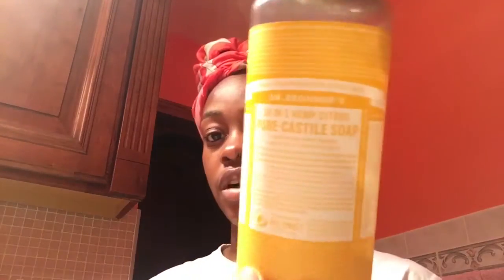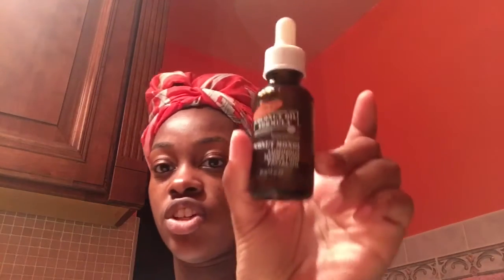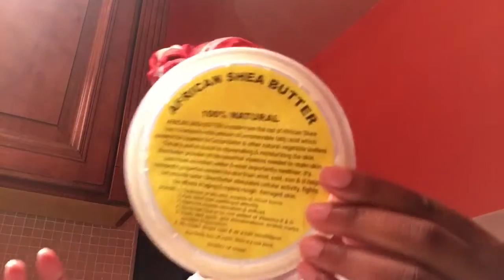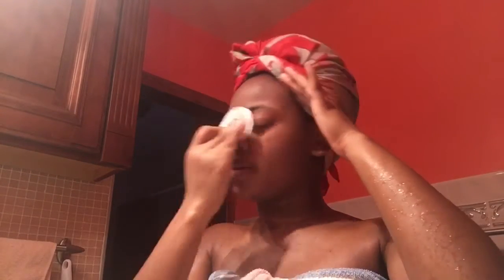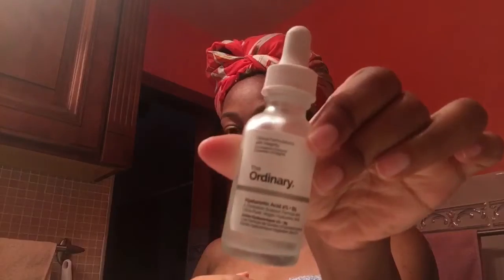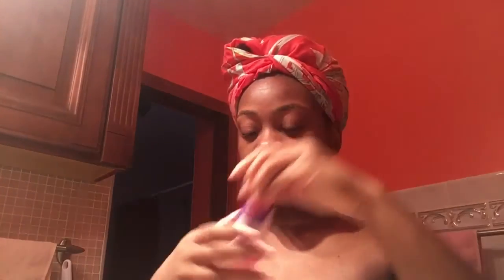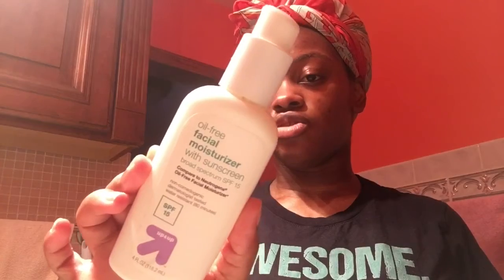HOW I CLEARED MY ACNE AND HYPERPIGMENTATION SUPER FAST!! SPRING 2020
Today I will be showing you my updated, new and improved skincare routine!
The Golden Rx's 60 second rule for cleansing really changed the game for my face! I love taking this time to really give my face a lift, especially after a long hard day. I consider it to be a part of my nightly and unwinding routine!
I will be using mainly products from the drugstore that really have helped my skin from the depths, but use whatever makes you feel comfortable!

SNAP: sarvfos
Who am I?
Age: 20 (Virgo szn is the best szn!)
Ethnicity: Jamerican (Jamaican & American)
Location: Northeast, USA
Education: soon-to-be senior at Drew University
Weird thing about me: I say the word "products" weirdly, don't ask